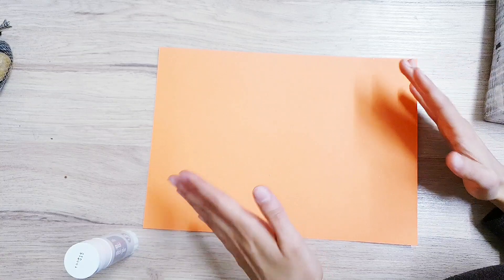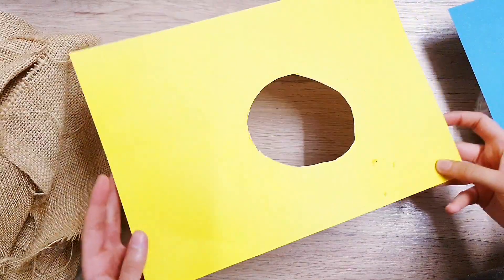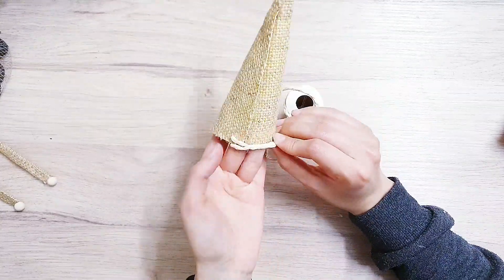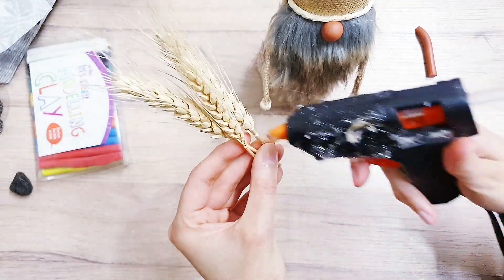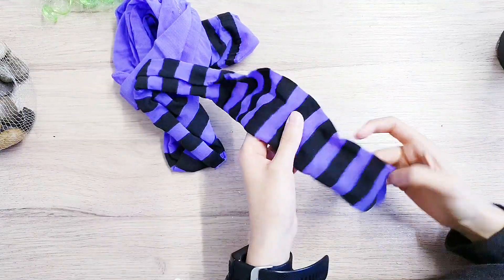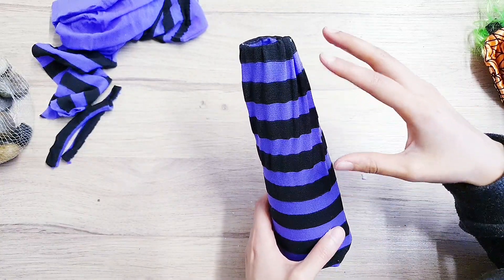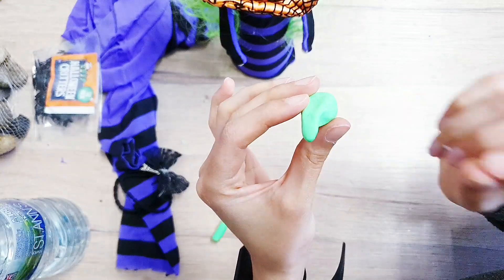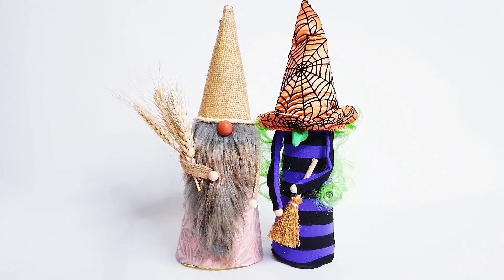🔴DIY HALLOWEEN & FALL GNOME Tutorial, Standing Girl Witch Decoration, Tomte Nisse Decor Ideas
Hi! Today I will show you how to make 2 gnomes for Fall / Autumn and Halloween! (a girl witch) I'll be making a hat, noses, arms, and best of all..we make the gnomes out of card!